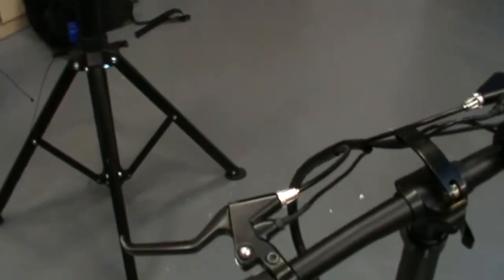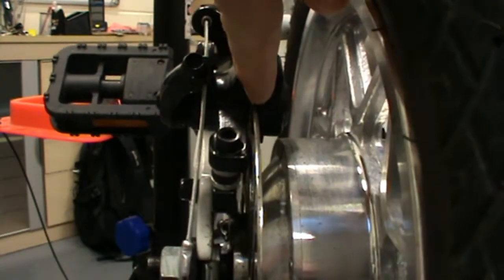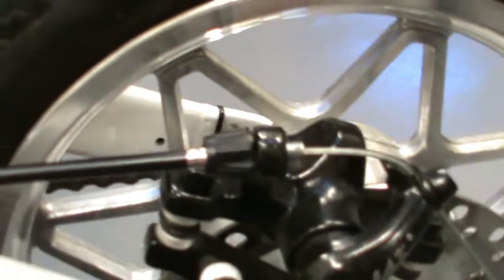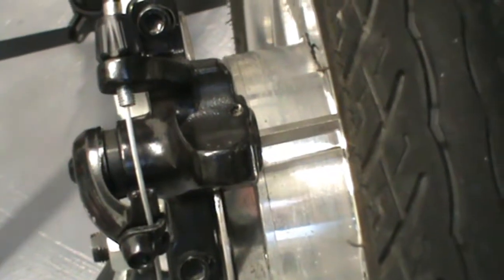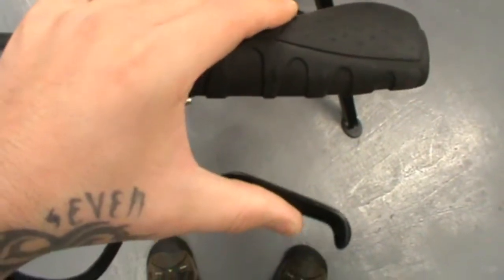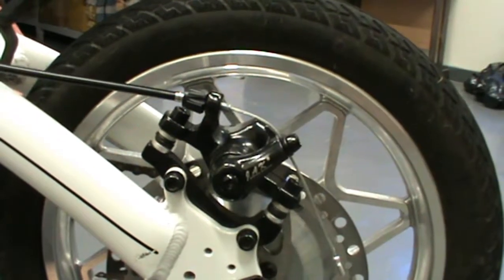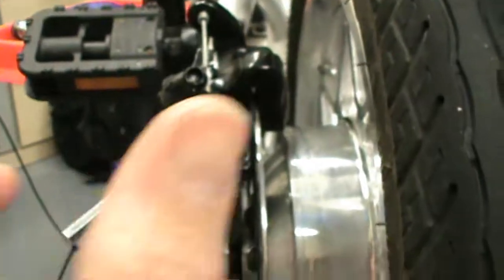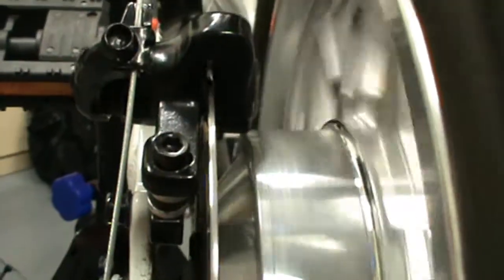Mechanical Disc Set Up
How to set up mechanical disc brakes on ANY bike, not just the eelo 1885 disc. This video is as detailed and simple as I could make it so give it a go and get better at bike maintenance!!!